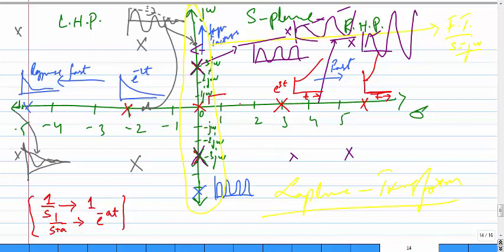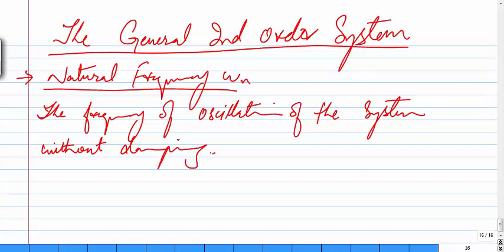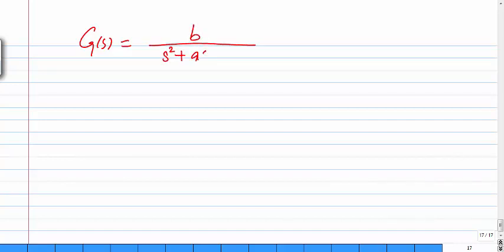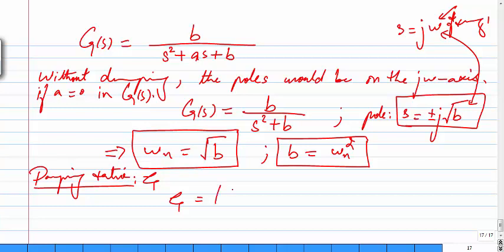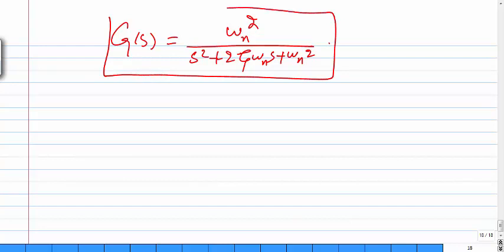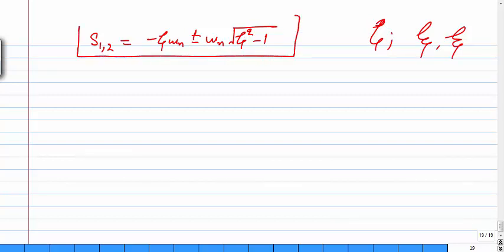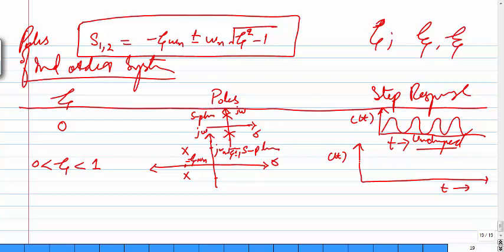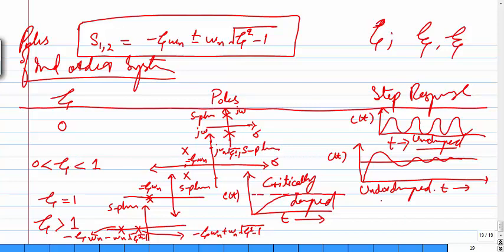Generalized second order system response 1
zeta, natural frequency, damping ratio